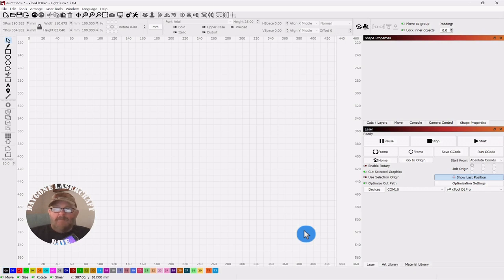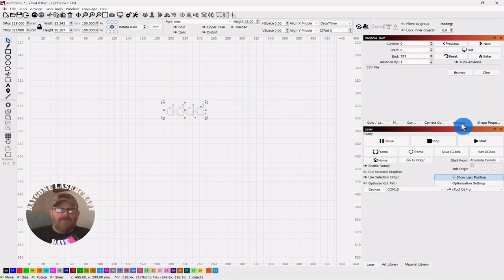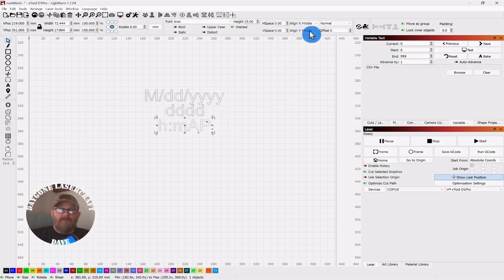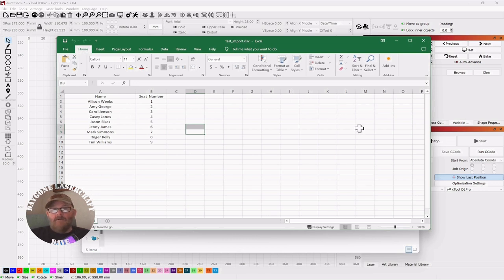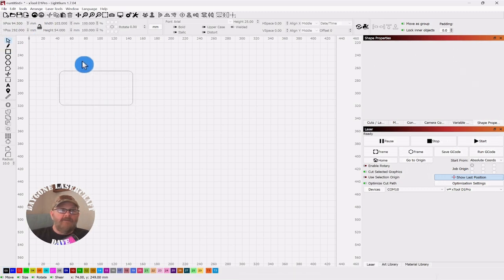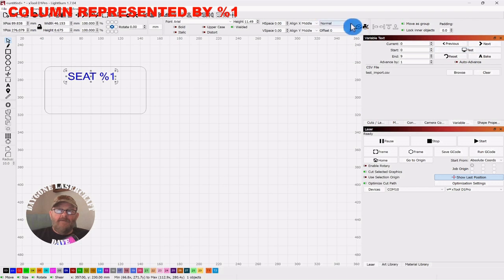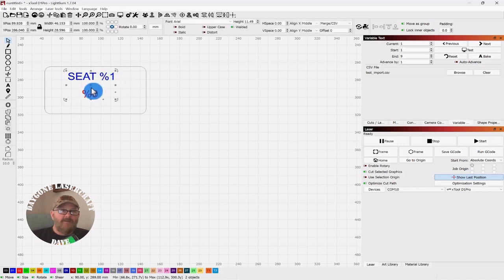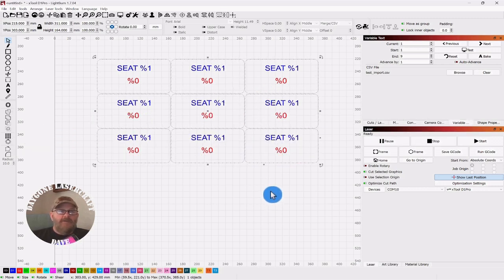How to Merge Data ( .CSV Files) with a Lightburn Project 73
This video describes and demonstrates how to use the VARIABLE TEXT function in Lightburn laser cutting software, including the DATE/TIME function and how to MERGE .CSV files for the import of external data into projects.

Chapters:
0:00 Tutorial intro
0:16 Lightburn step-by-step
10:24 Closing remarks